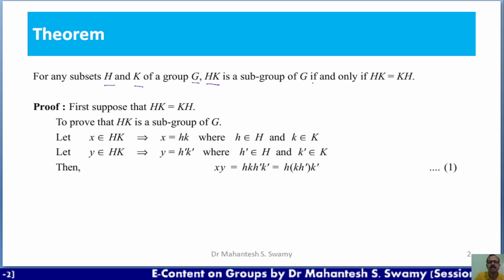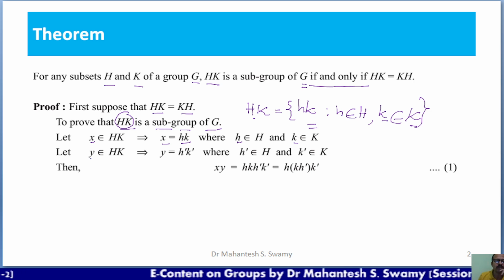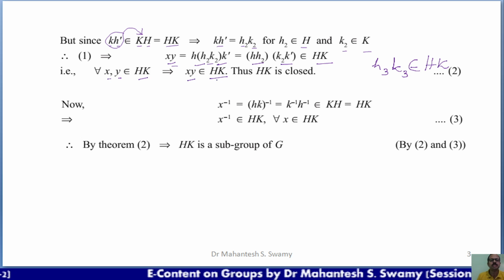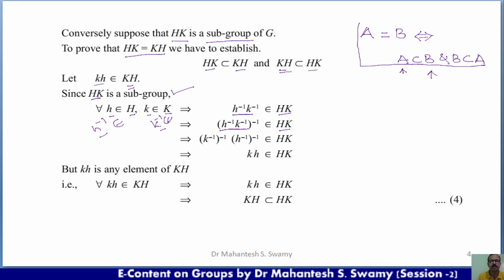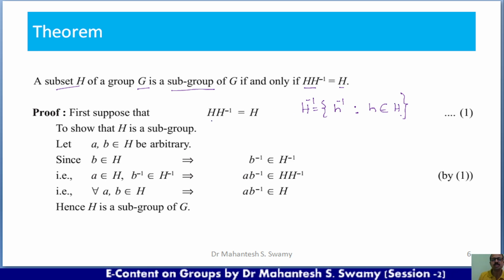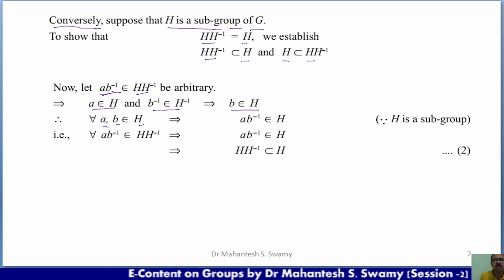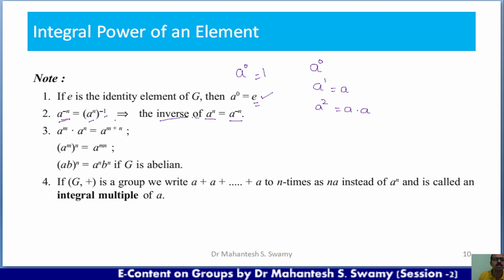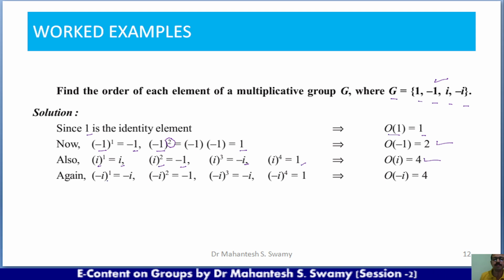Group Theory (Part-2)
Theorems on Subgroups